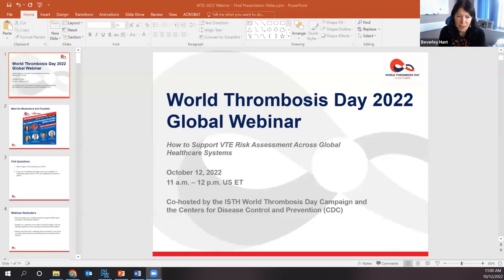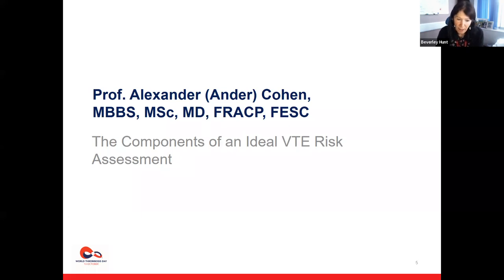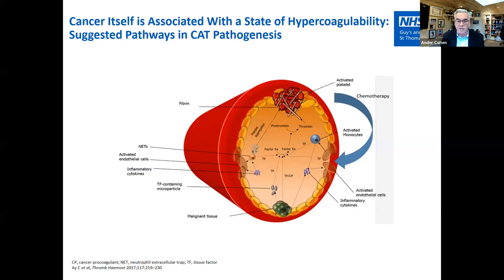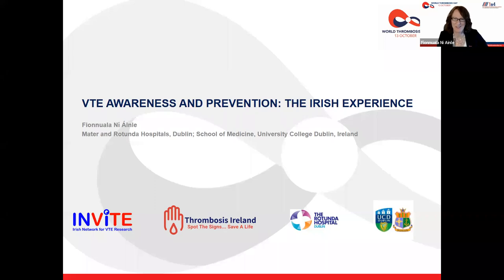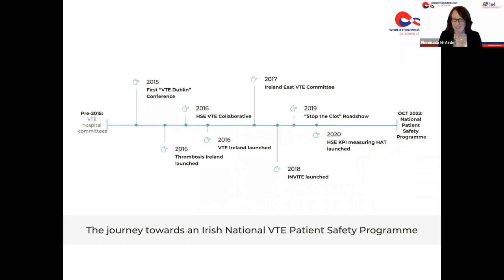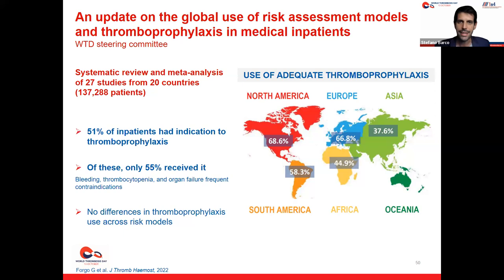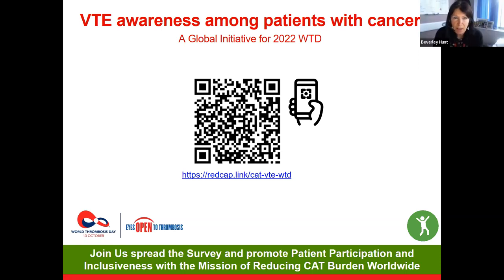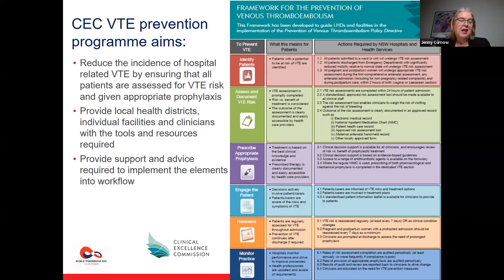World Thrombosis Day 2022 Global Webinar: Video Recording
Watch a recording of the World Thrombosis Day Global Webinar that took place on October 12, 2022. The webinar was co-hosted by the Centers for Disease Control and Prevention (CDC) and the ISTH World Thrombosis Day campaign.